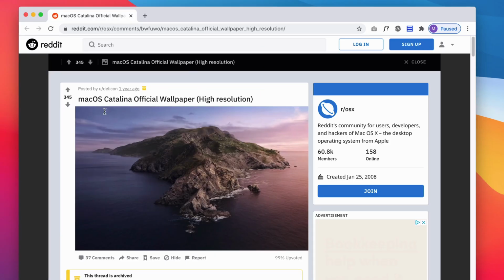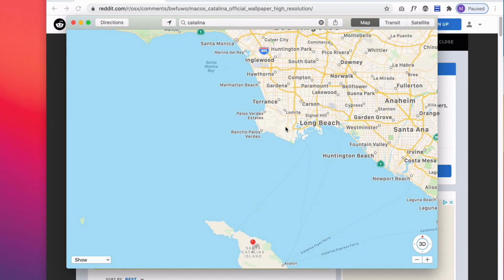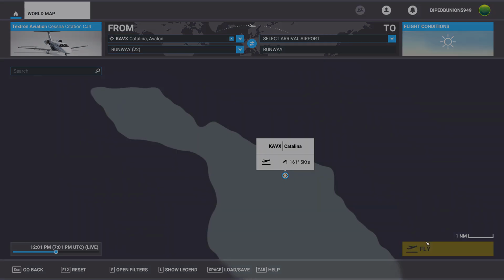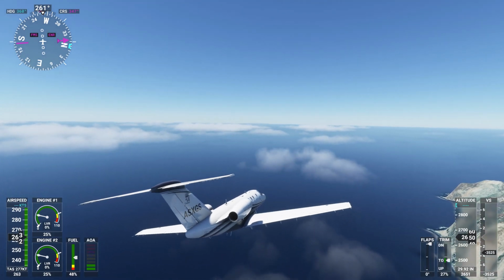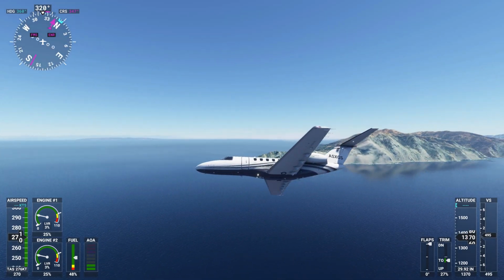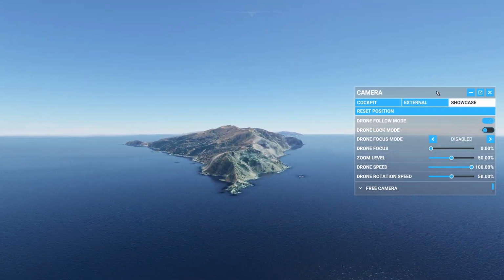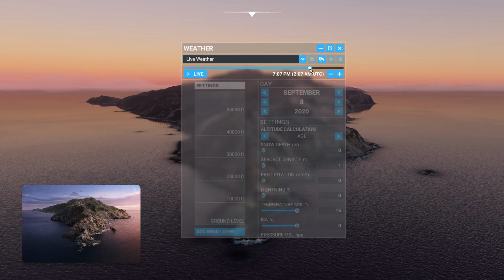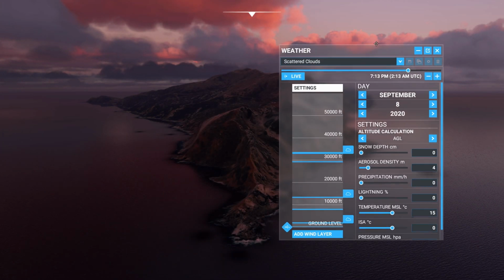Recreating macOS Wallpapers in Flight Simulator 2020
See the original blog post with the full size screenshots

0:00 - Intro
0:48 - Finding Catalina in Maps
2:15 - Taking Flight
4:10 - Taking the Shot